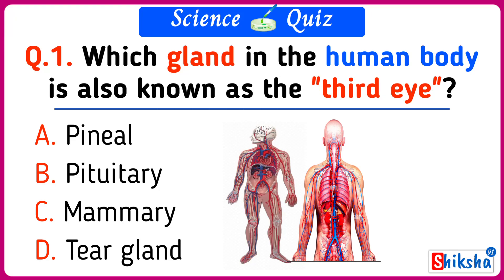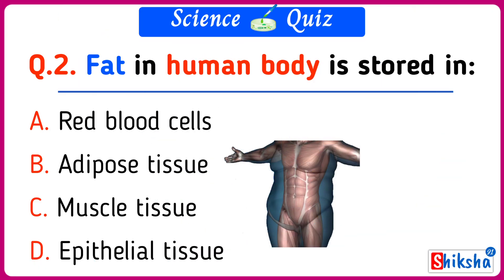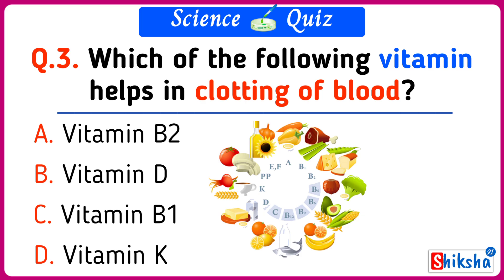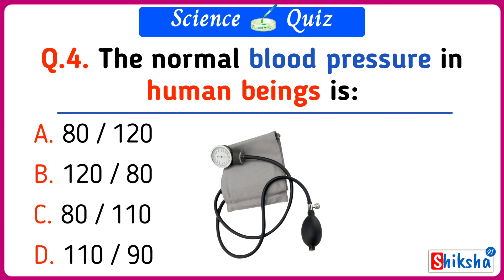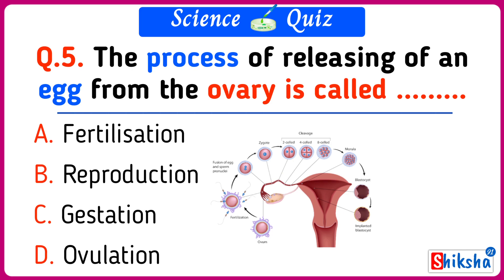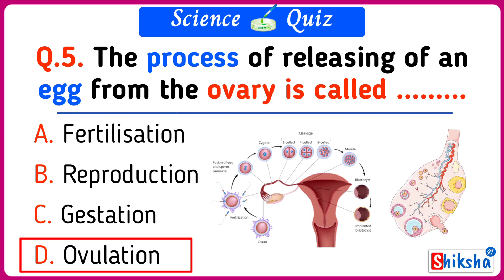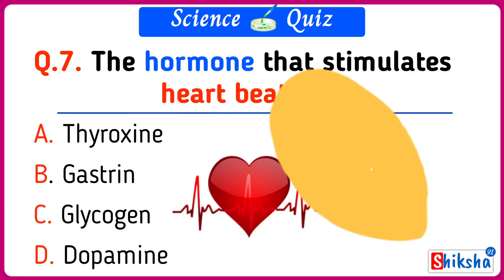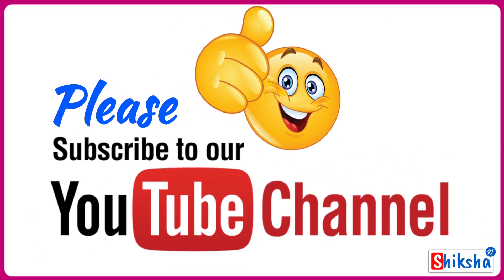Science Quiz for SSC Railway BARC NFC DAE ISRO NPCIL sciencequiz Biology Questions for SSC Railway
Science Quiz for SSC Railway BARC NFC DAE ISRO NPCIL sciencequiz Biology Questions for SSC Railway Bank BARC NFC DAE ISRO NPCIL